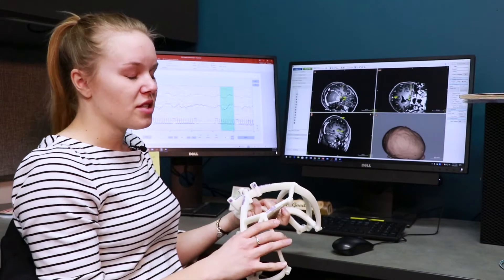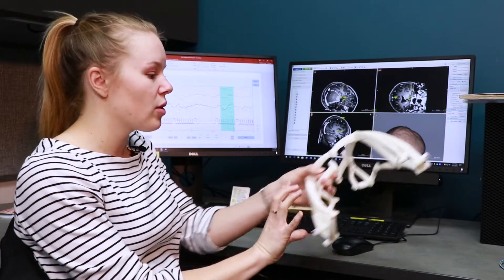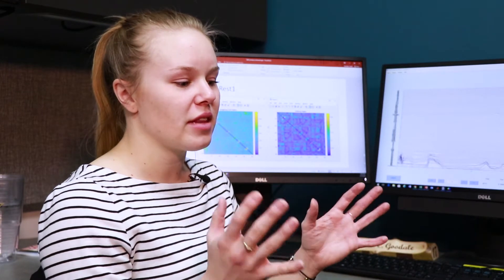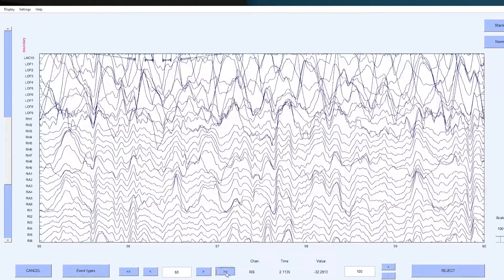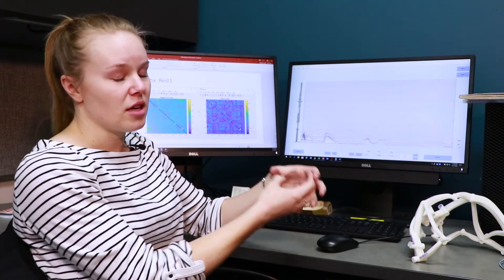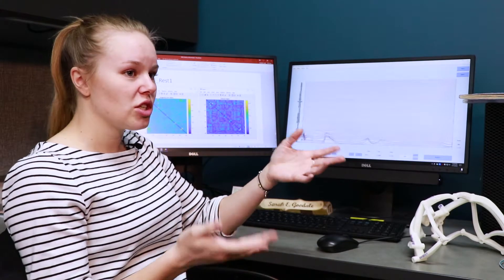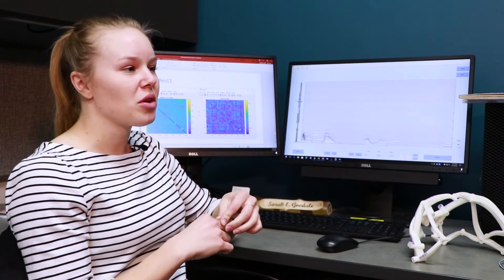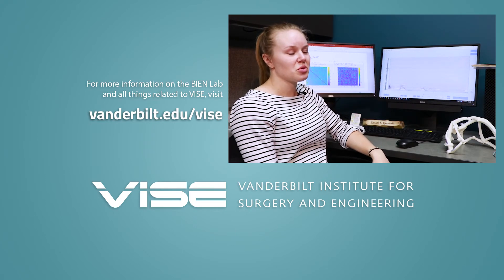VISE Project Vault: Brain network analysis using human intracranial stereo-EEG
Sarah Goodale is a research assistant and former participant in VISE Summer Undergraduate program in the Brain Imaging and Electrophysiology Network (BIEN) Lab under the direction of Dr. Dario Englot.

The lab is currently working on a project where Dr. Englot implants electrodes in the brain of an epilepsy patient to record brain activity. After surgery, BIEN members visit patients in the hospital to monitor brain activity.

Unlike other imaging tools which allow one to see the outside of the brian, this allows doctors to see what is happening inside the brain. The information collected helps doctors and researchers better understand how epilepsy affects the person as a whole.

The Vanderbilt Institute for Surgery and Engineering (VISE) is an interdisciplinary, trans-institutional entity designed to bring engineers and physicians together to impact healthcare.